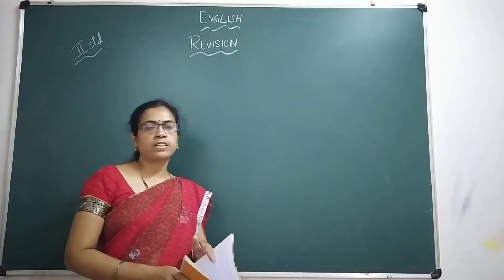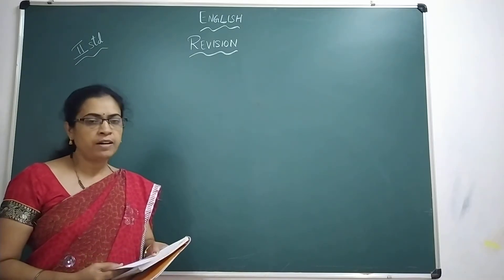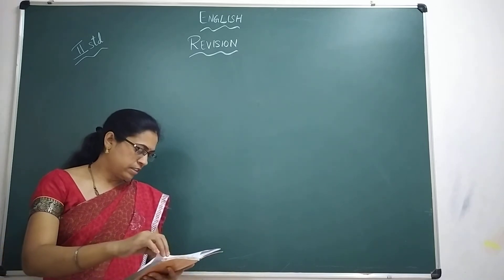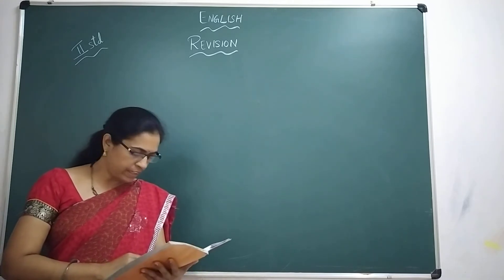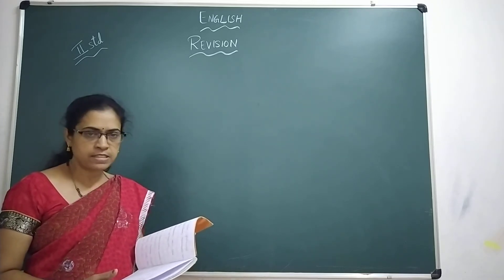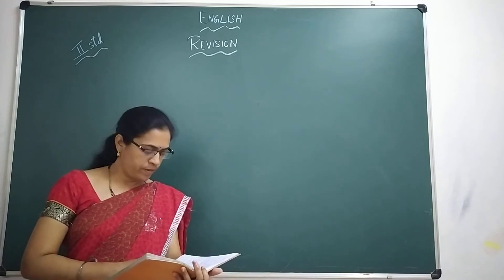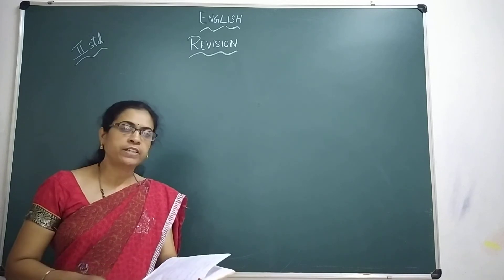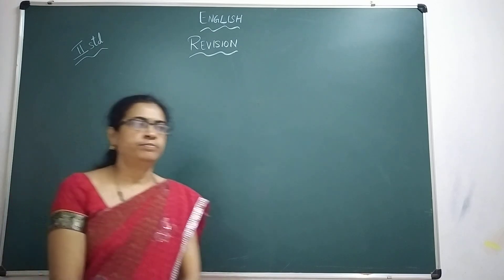VPS | 2nd | English-I | Session 304